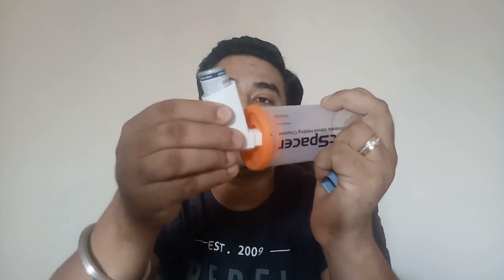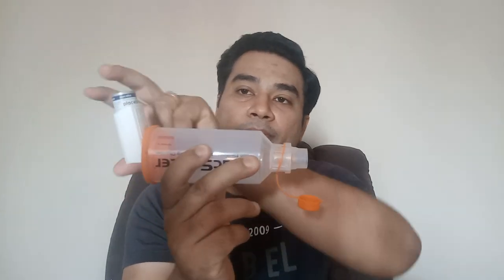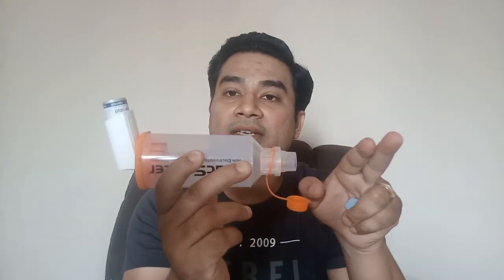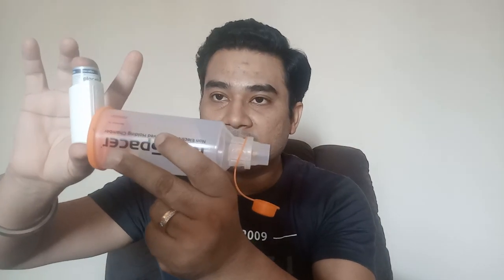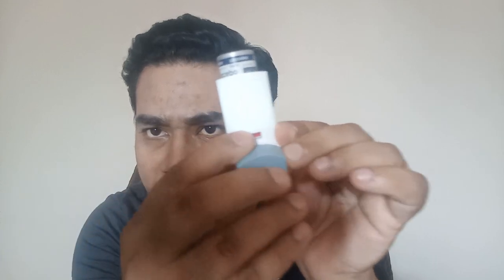How to Use MACSPACER with INHALER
How to Use MACSPACER with
INHALER
follow me @dactarbabu_suraj   for updates in Odiya
follow me @drsurajpulmocare  for updates in English  for a better and healthy life

 In this Video we shall go through the use Of an Metered Dose Inhaler with A spacer in this video bieng MACSPACER from MACLEODS company. Here we shall  dicuss the correct techinque to use an inhaler with spacers. The Timings , the positioning, the correct use of Inhalers. As we progress into the video i shall expalin to u about the Design of the spacer and the mechanism which it basically works. The way in which we benifit by use of the spacer , advantages over the normal inhalers use. the normal inhalers use is old and obselete now and of no use as has been found now with recent studies.